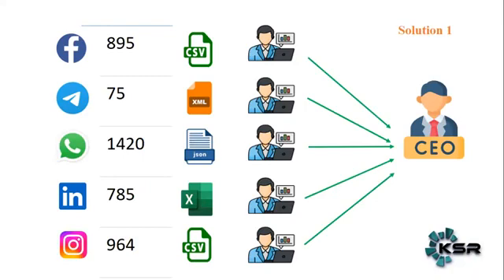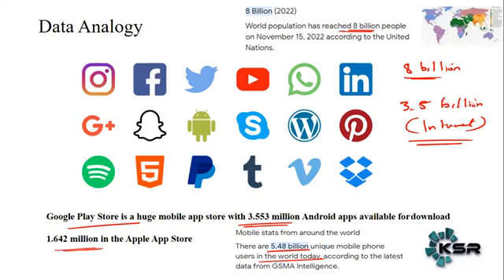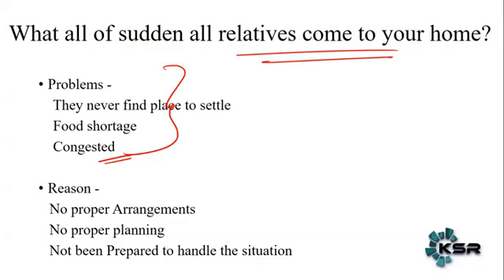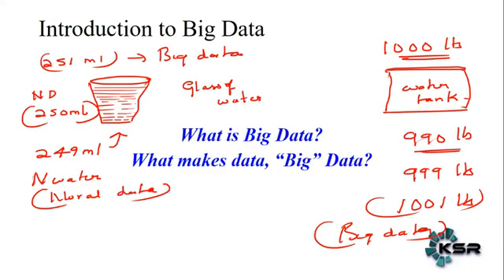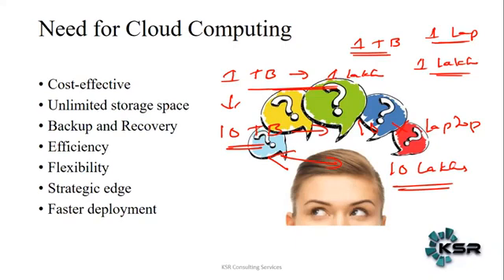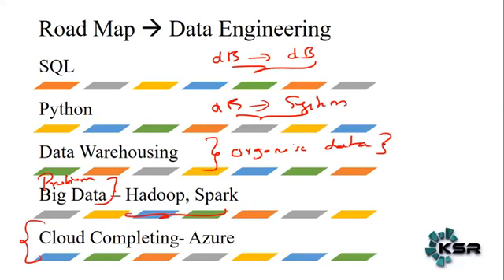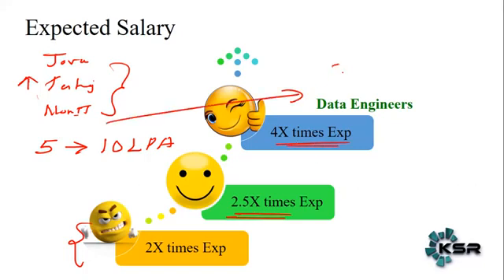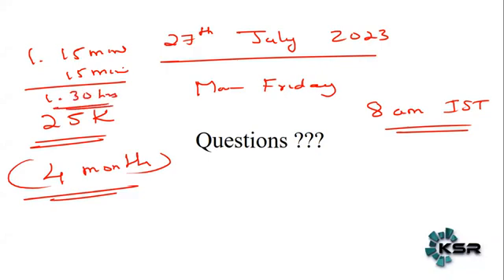Live Master class on Azure Data Engineering | KSR DATAVIZON | Azure Synapse Analytics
🚀 Ready to take your data engineering skills to the next level? Join us for an immersive and comprehensive Master Class on Azure Data Engineering, where we'll dive deep into the world of data solutions powered by Microsoft Azure!

🔗 Register now and secure your spot in this exclusive Master Class on Azure Data Engineering!

🔍 Why Attend?
In this in-depth series, we'll equip you with the knowledge and expertise to design, implement, and optimize data pipelines, ETL processes, and data-driven applications on the Azure platform. Whether you're a seasoned data engineer looking to leverage Azure's advanced capabilities or a beginner eager to explore the world of data engineering, this Master Class is tailored for everyone.

🎓 What You'll Learn:
✔️ Introduction to Azure Data Engineering: An overview of the Azure data ecosystem and its key components, including Azure Data Factory, Azure Databricks, Azure Synapse Analytics, and more.
✔️ Building Data Pipelines: Learn how to design and construct robust data pipelines to efficiently move and transform data at scale, ensuring seamless integration across various data sources.
✔️ Big Data Processing: Explore Azure's capabilities for handling massive volumes of data, enabling you to analyze, process, and gain valuable insights from your data lakes and data warehouses.
✔️ Real-time Data Streaming: Discover how to process and analyze data in real-time with Azure Stream Analytics, empowering you to make data-driven decisions in the moment.
✔️ Data Transformation & ETL: Master the art of data transformation and Extract, Transform, Load (ETL) processes, enabling you to cleanse and prepare data for analytics and reporting.
✔️ Best Practices & Performance Optimization: Unlock the secrets to maximizing the efficiency and performance of your Azure data engineering solutions through industry best practices and optimization techniques.
✔️ Hands-on Projects & Demos: Engage in practical hands-on projects and demonstrations, reinforcing your understanding of key concepts and techniques.
✔️ Expert Tips & Q&A: Interact with our seasoned Azure data engineering experts, who will share valuable tips and insights, while also addressing your queries.

Data Engineers, Data Architects, Data Analysts, and anyone eager to harness the power of Microsoft Azure for data engineering purposes. Whether you're new to Azure or have prior experience, this Master Class will cater to all skill levels.

📆 Mark your calendars and embark on this transformative journey into the world of Azure Data Engineering! Don't miss this opportunity to elevate your skills and unlock the potential of data-driven decision-making with Azure.

👉 Let's build data solutions together, powered by Microsoft Azure! See you in the Master Class! 👈

Regenerate response
Azure Data Engineering Solutions
Big Data Processing in Azure
Data Orchestration with Azure
ETL in Azure
Azure Data Bricks
Data Integration in Azure
Real-time Data Processing in Azure Azure Synapse Analytics
Data Transformation in Azure
Data Warehousing with Azure
Data Engineering Best Practices in Azure
Azure Data Engineering Projects
Azure Data Engineering Tutorials
Data Engineering Tools in Azure Managed Data Services in Azure Data Engineering Architecture in Azure